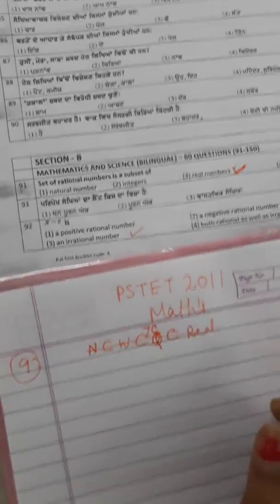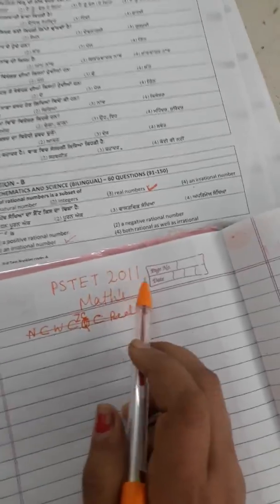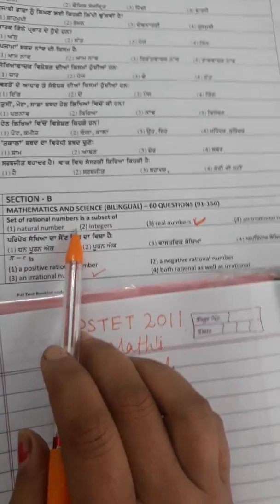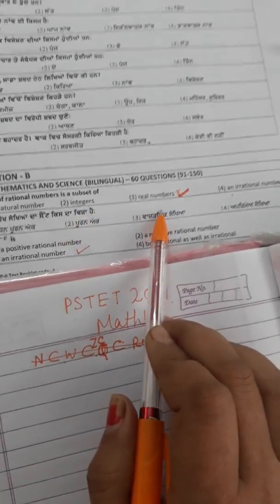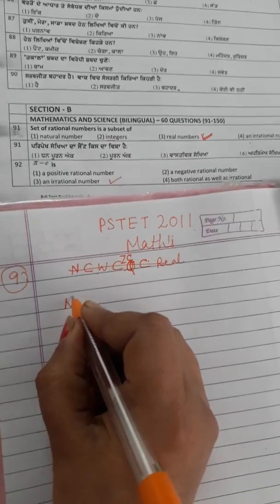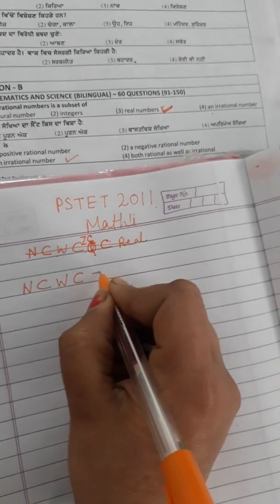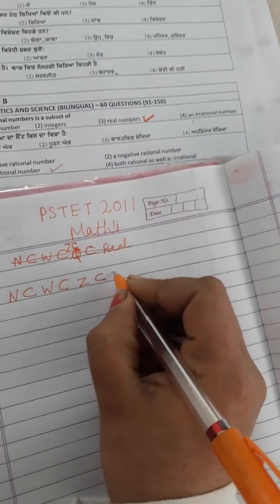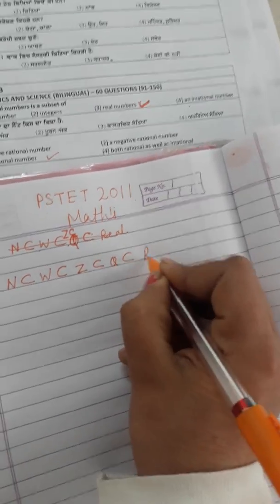Pstet 2011 maths solved question paper